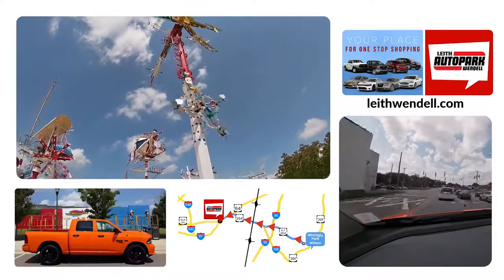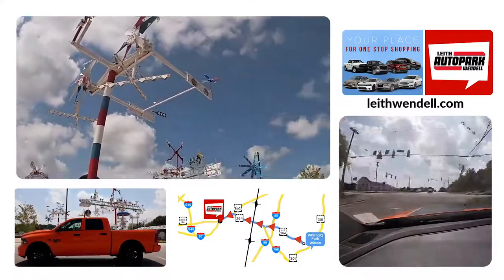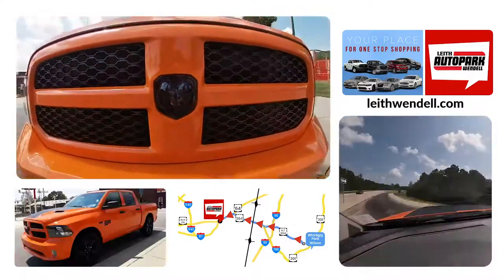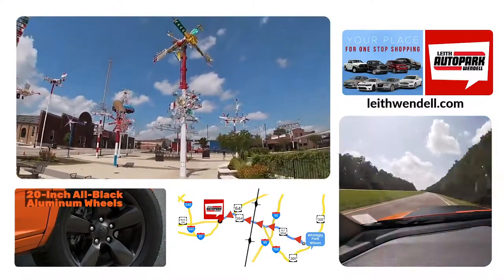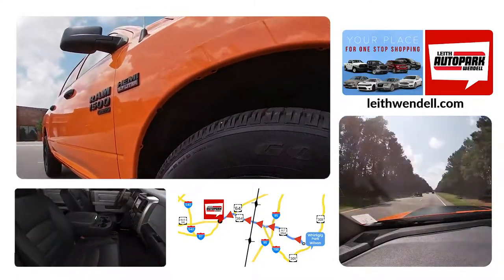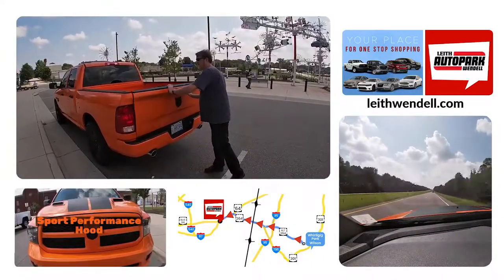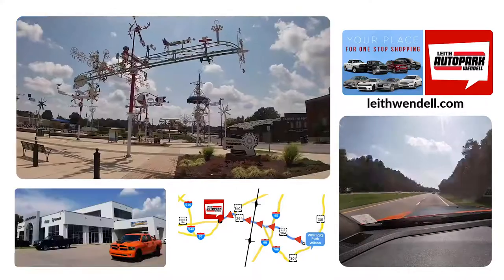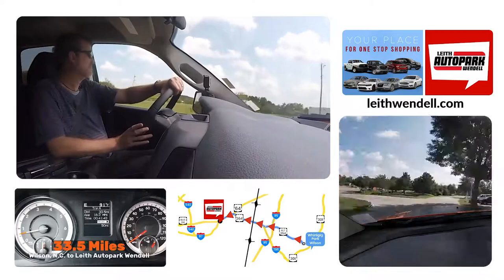EASY DRIVE 1 2019 RAM 1500 CLASSIC LCDJR